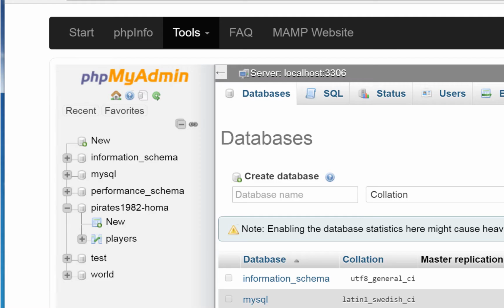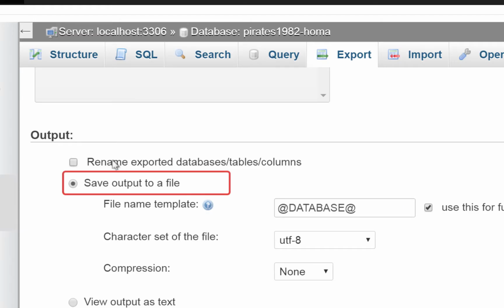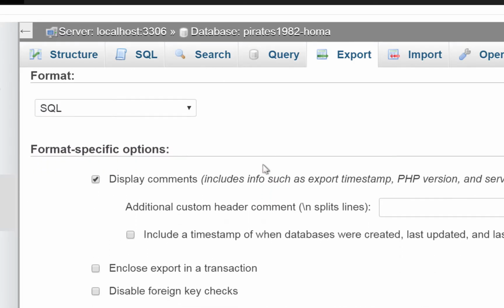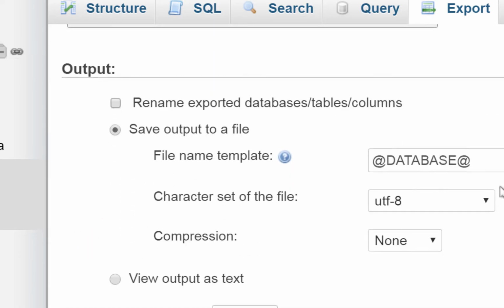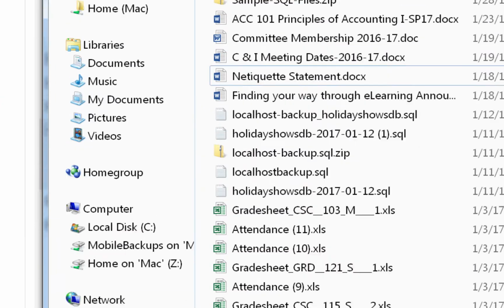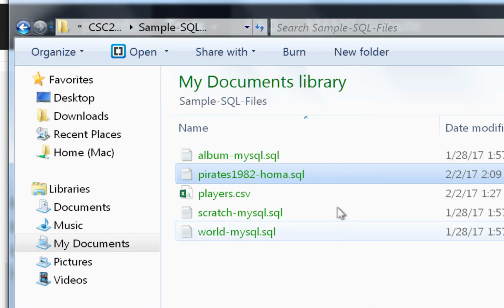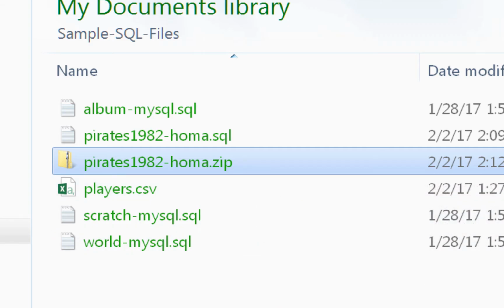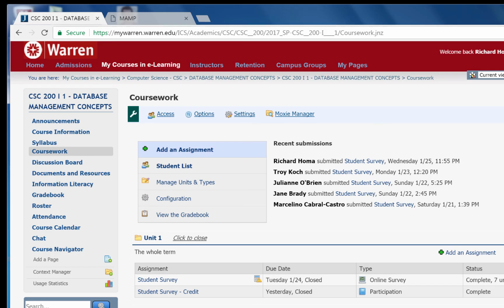ex2-pirates-pt3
Exporting the sql database
from phpMyAdmin